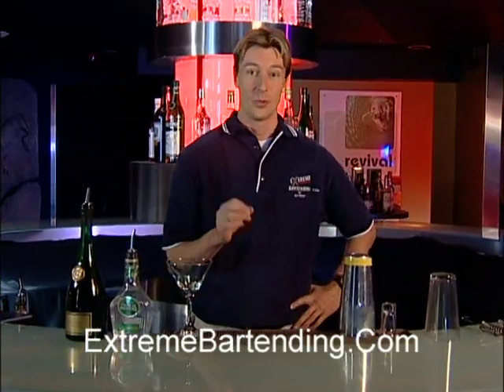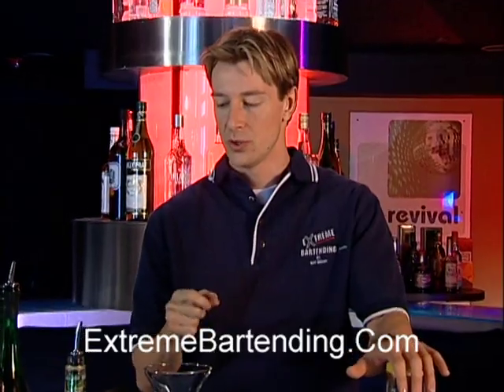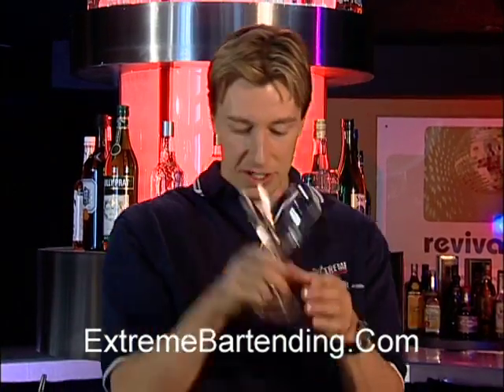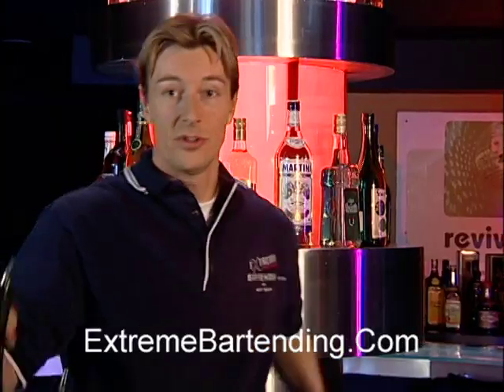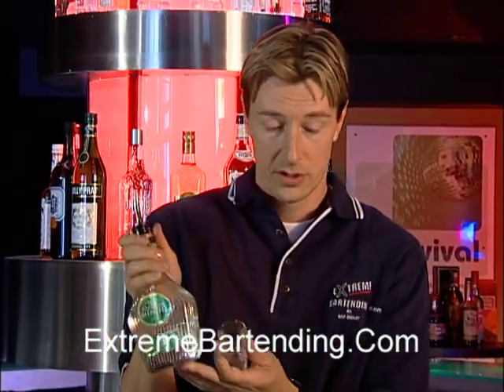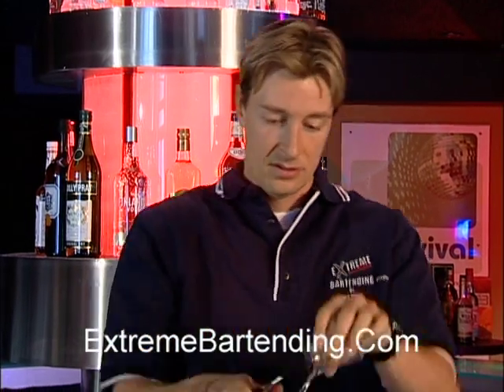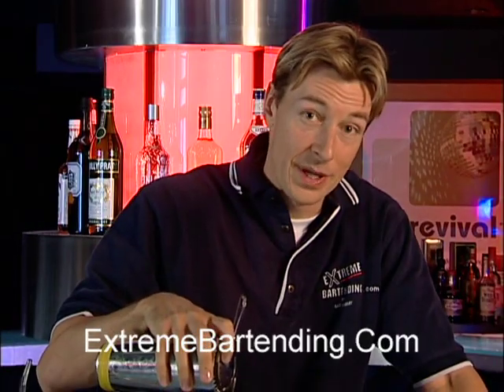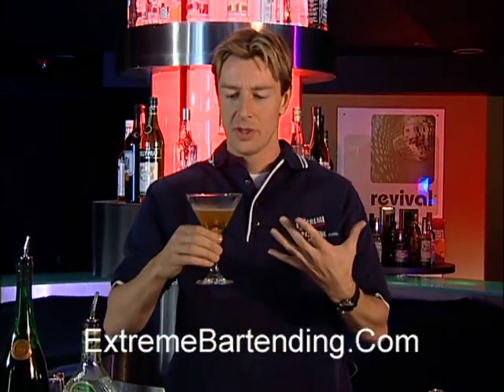How To Make A Stinger: History Of Mixology: Popular Cocktails Explained & Made With Flair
Learn How To Make A Stinger Recipe.